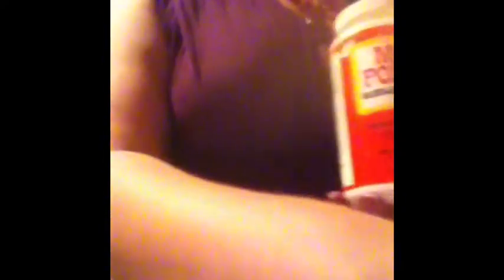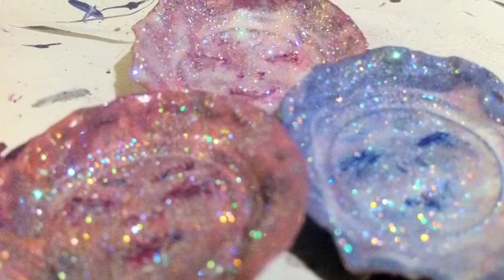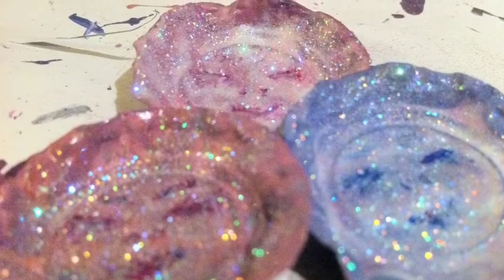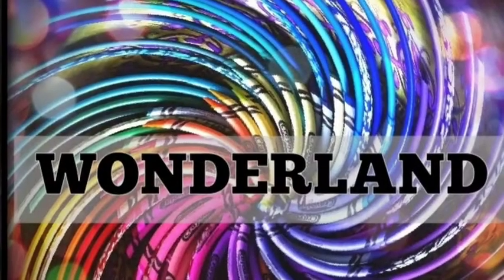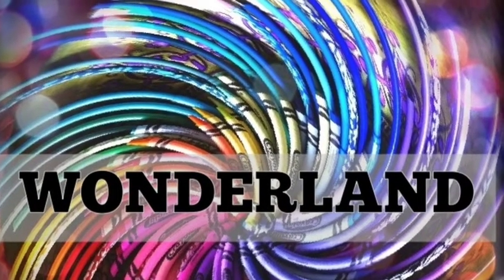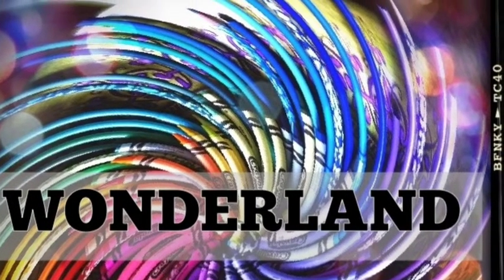How To Make Bottle Caps Into Talking Flower Magnets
How to transform your bottle caps into talking flower magnets from wonderland ... This is a wonderland production ...